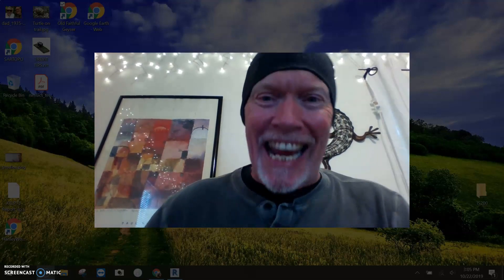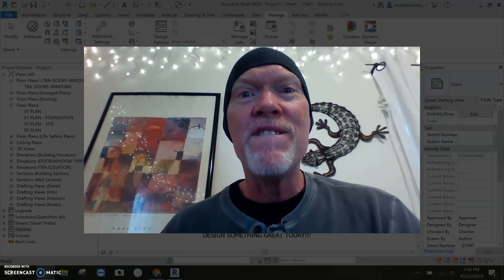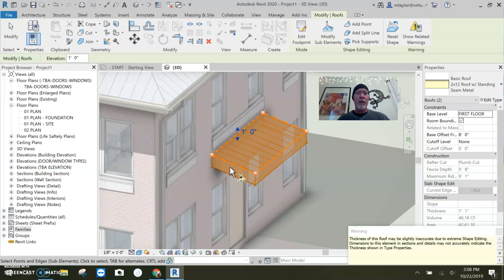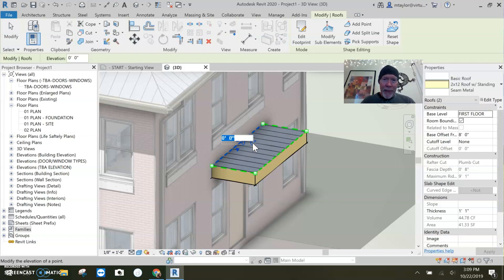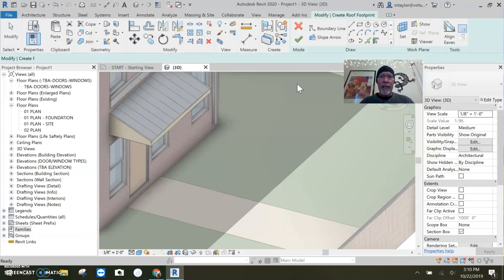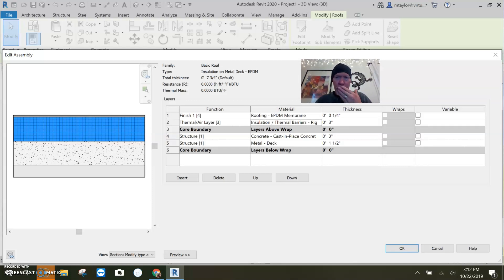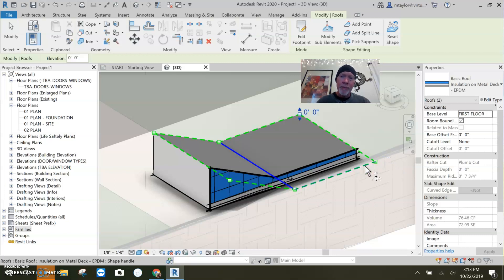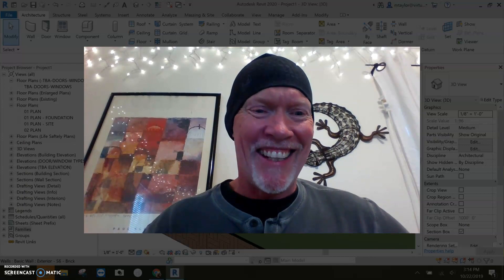VARIABLE Thickness of materials for Roof, Floor, Etc.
When we create the material layers for a ROOF or a FLOOR we often forget that the thickness we set can also be set to VARIABLE thickness. This opens up a whole new level of Revit Modeling opportunities.